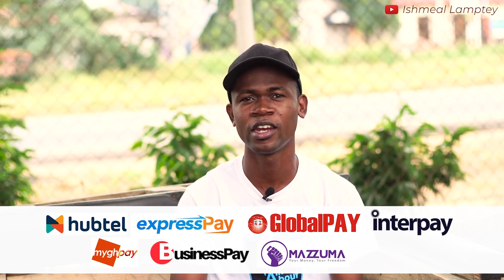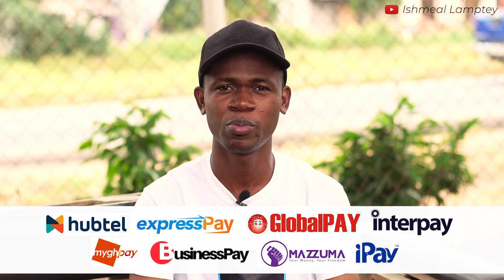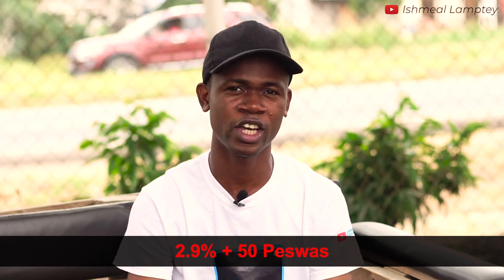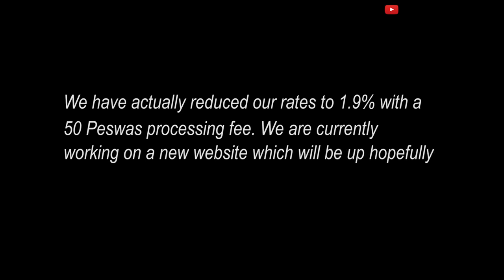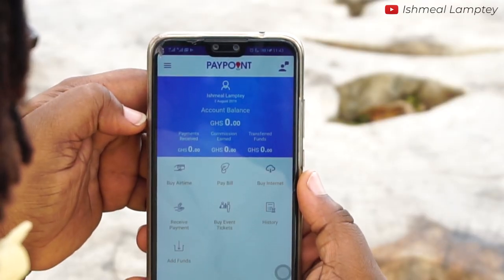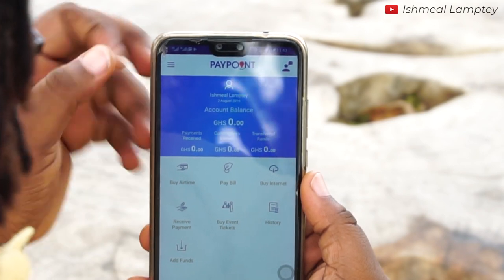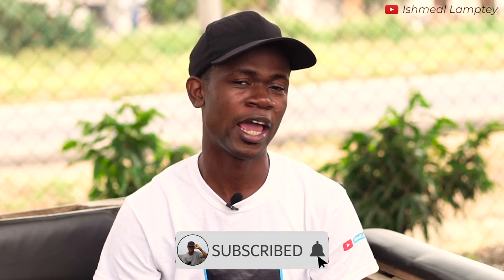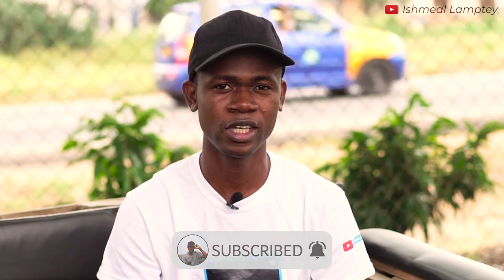Payment Gateways in Ghana - Which one to use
Gone were the days where it was difficult to make and receive payments online in Ghana. Making and Receiving payments online has become much easier and fun.

Today’s video talks about a couple of payment gateways I have discovered so far which I want to share with you.

For a recent project I was working on, I needed a payment gateway which had the cheapest fee and was easier to integrate into different platforms, be it WordPress, Open Cart, Magento and so on and also didn’t require so much work, getting it running.

Upon my research, I discovered quite a number of payment gateways right here in Ghana, which was a pleasant surprise because it wasn’t so, about 3 years ago when I was so much in need of a payment gateway for a project.

So as you can see, Ghana is actually catching up in terms of technology as being exhibited with the emergence of services such as online payments.

So these are the payment gateways I discovered.

Watch the video for the best option to go with.